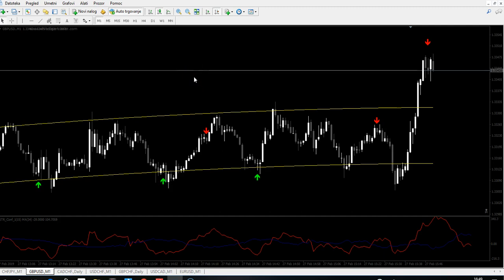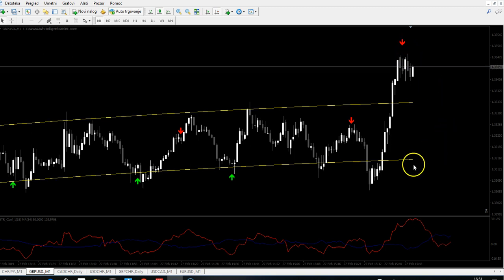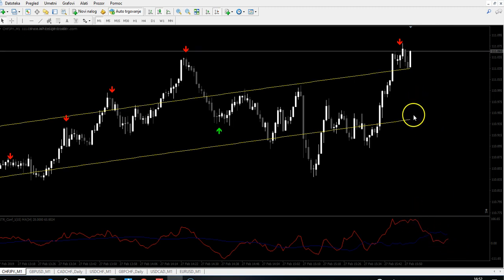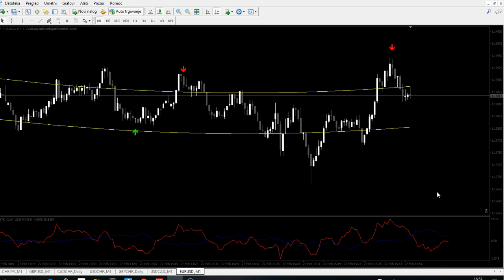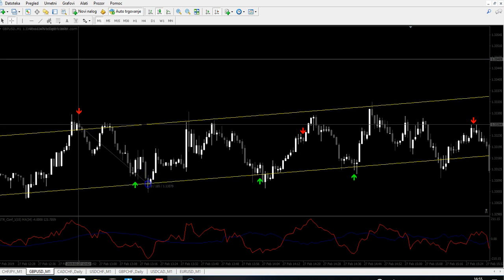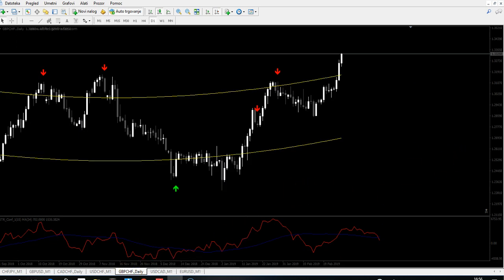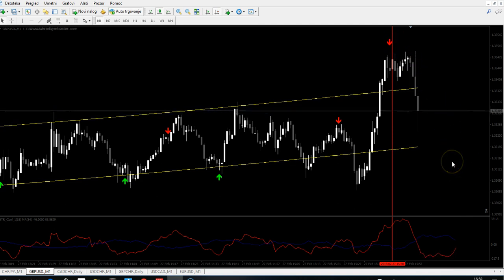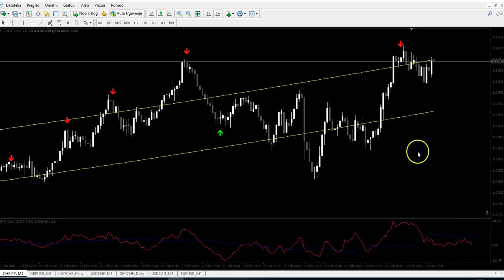ASTRO REVERSAL V2.2.....SUPER REVERSAL NON REPAINTED INDICATOR !!!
WATCH LIVE 5 TRADES AND 5 WINNS !!!
YOU CAN USE IT BOTH FOR BINARY AND FOREX TRADING !!